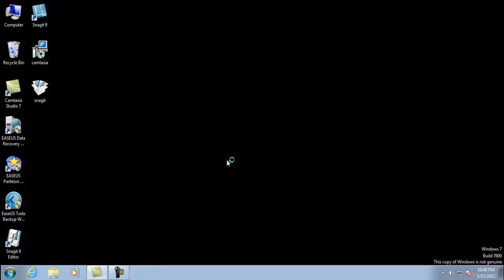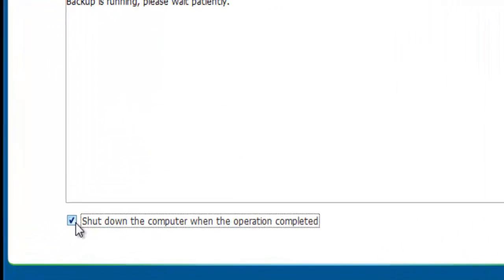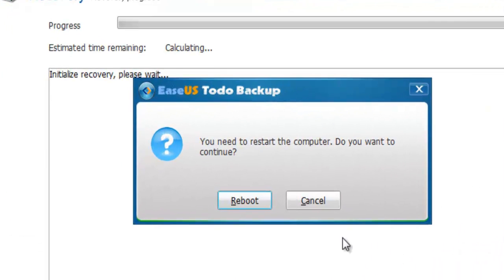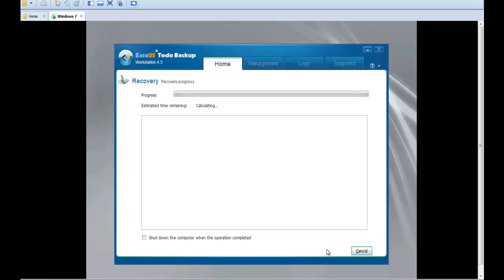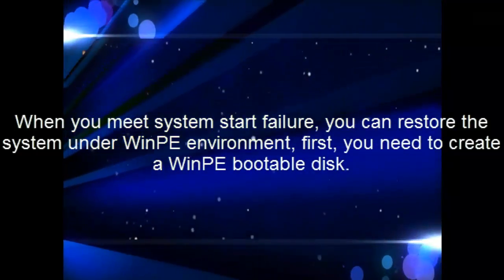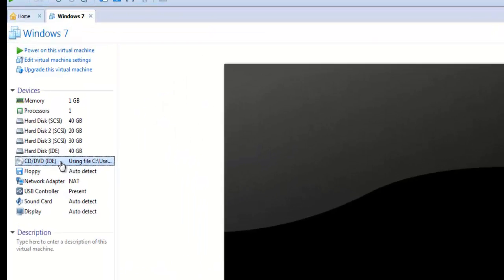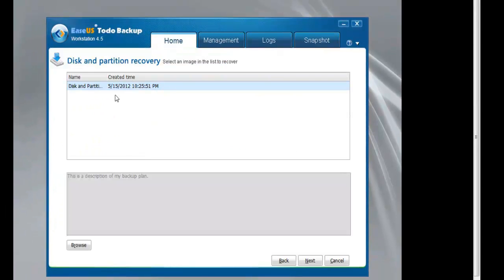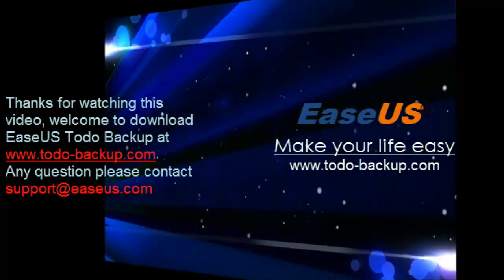Ghost Windows 7 hard drive with Windows image backup recovery software - EaseUS Todo Backup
Ghost Windows 7 hard drive with Windows backup software: EaseUS Todo Backup which can ghost hard drive and restore hard drive image in case of system failure safely and quickly under Windows 7/Vista/XP/2000.